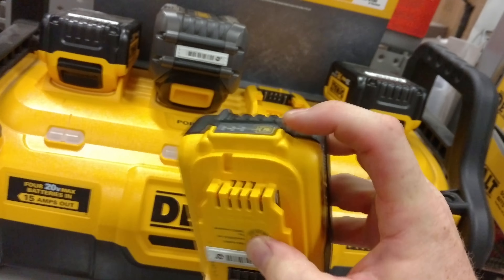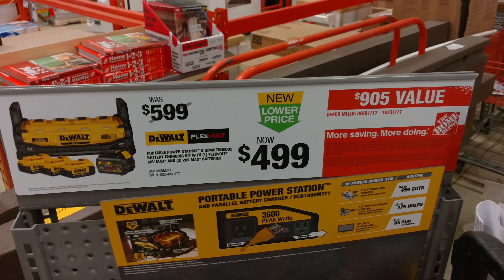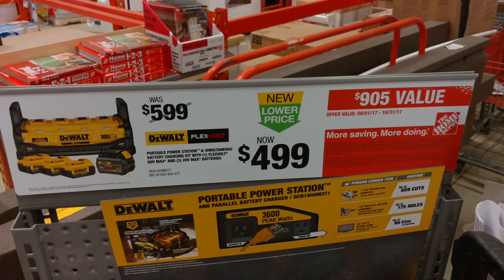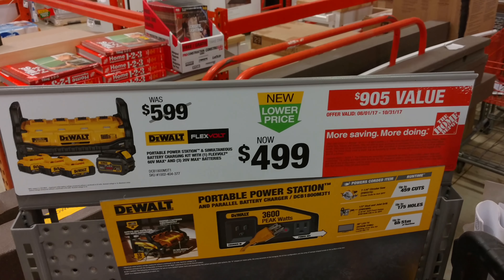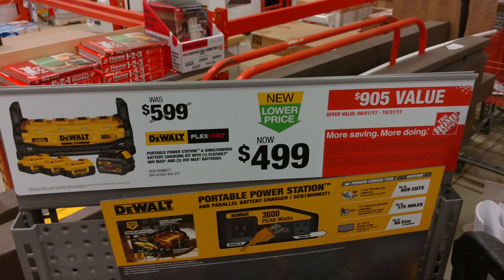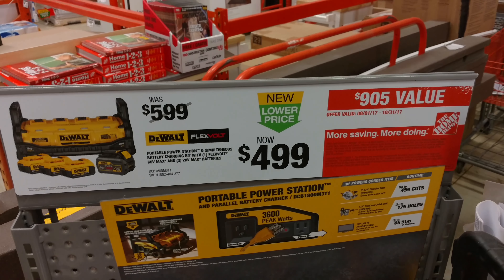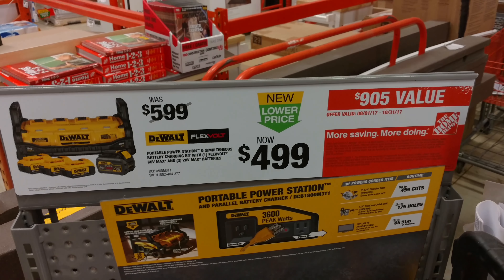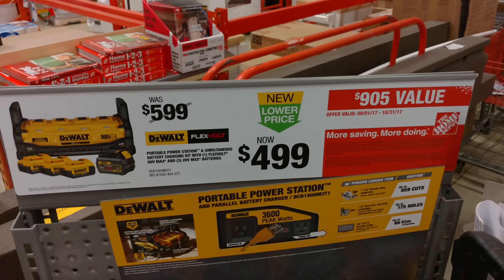DeWalt 1800 WATT PORTABLE POWER STATION AND PARALLEL BATTERY CHARGER KIT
i found a really cool thing at home depot yesterday, its an 1800 watt power station by dewalt. It also comes with the batteries. Check this thing out guys! let me know what you think about it in the comments below. Should i get one?